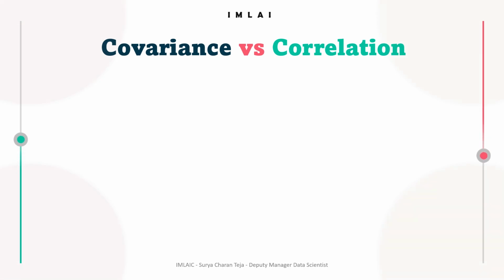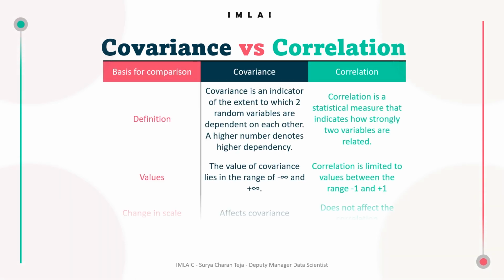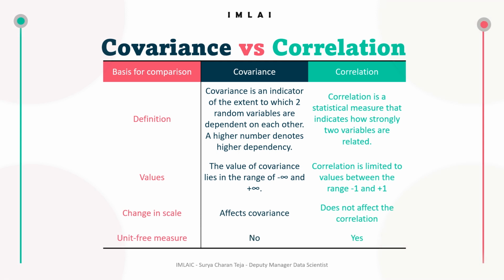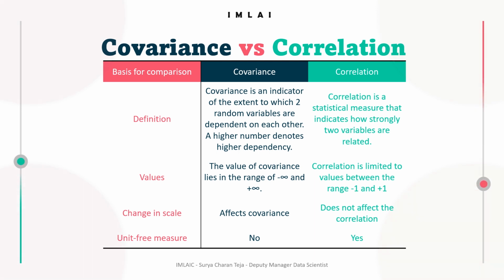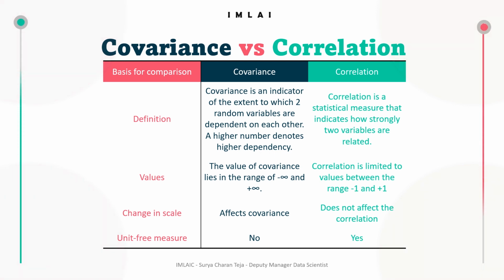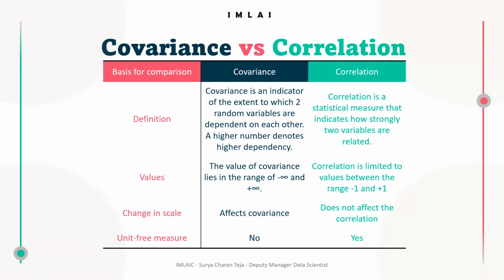5_3_3_32 covariance vs correlation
5_3_3_32 covariance vs correlation